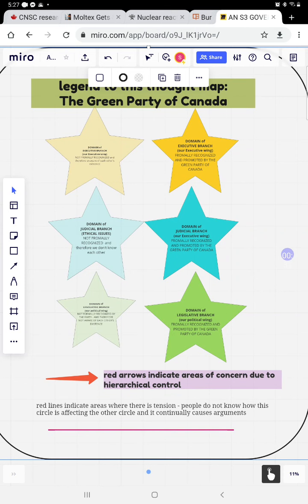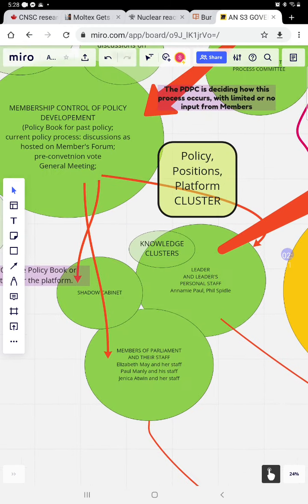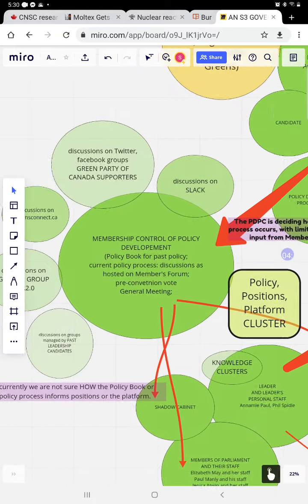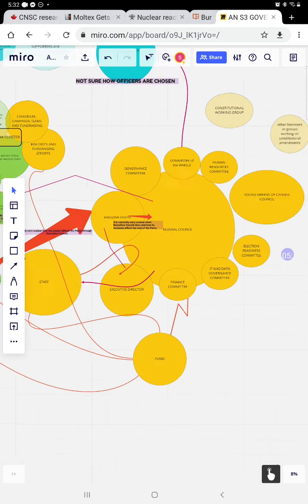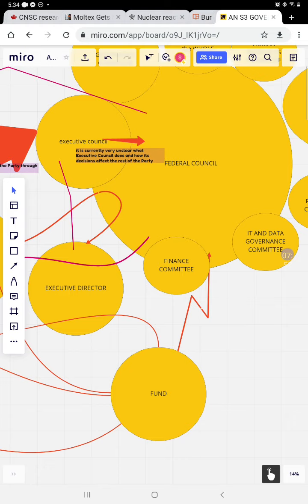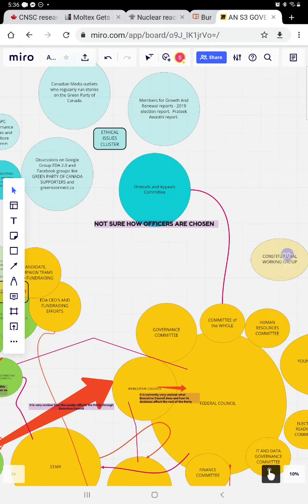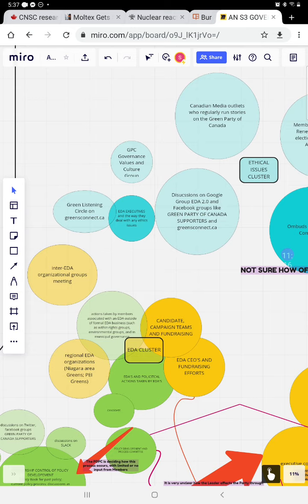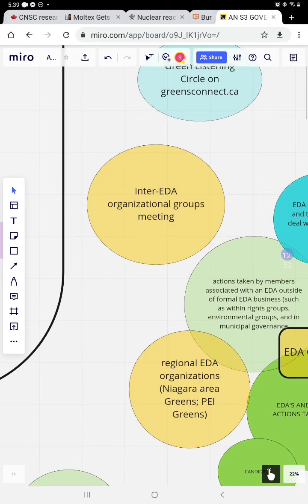Diagram of how Sarah thinks the GPC functions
How would you envision the different aspects of the @canadiangreenparty ?  This video was made over a year ago, and a lot has changed,  but the basic structures and tensions remain the same. There is one mistake, in that staff do not appoint members to the Ombuds and Appeals Committee - members do this during General Meeting, and otherwise new applicants are approved by the committee itself.  It needs fresh blood, so please apply via our website!